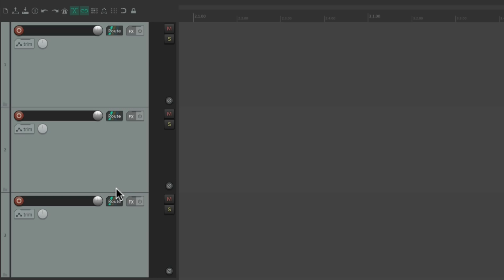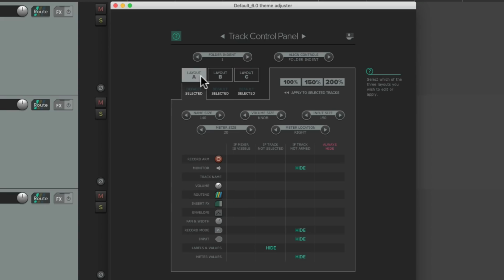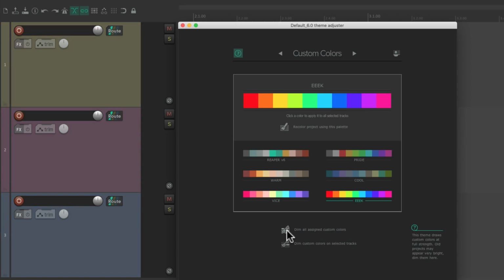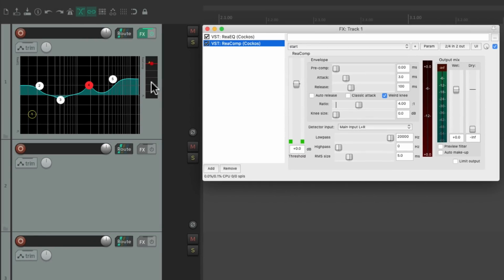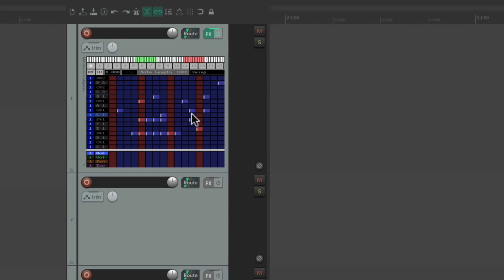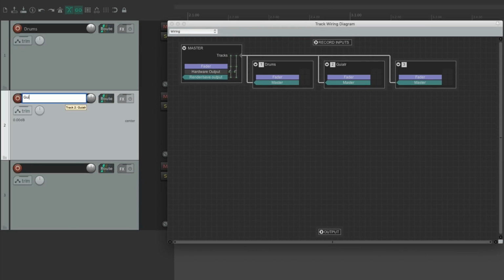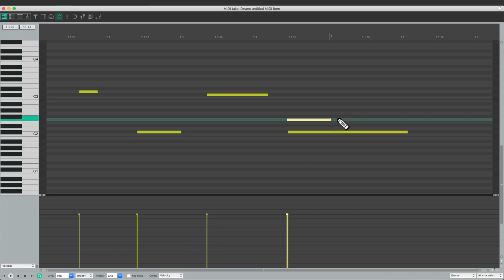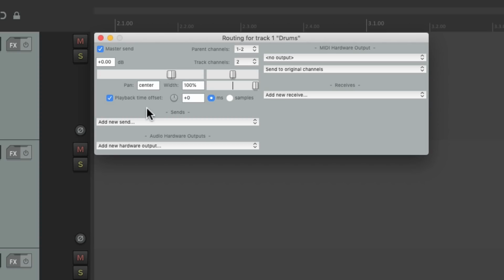What's New in REAPER 6